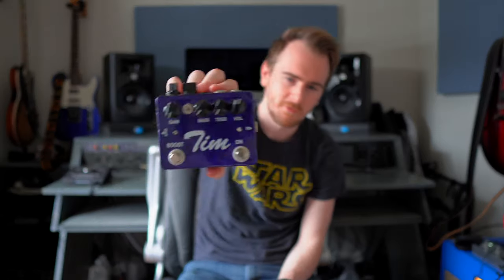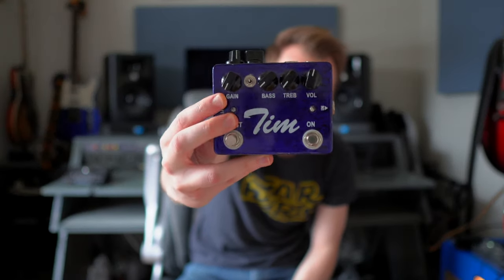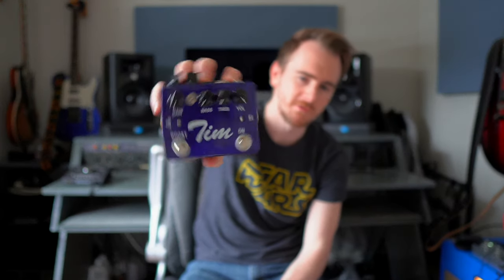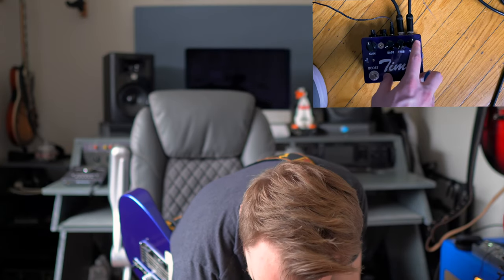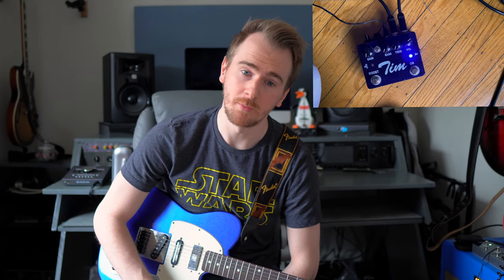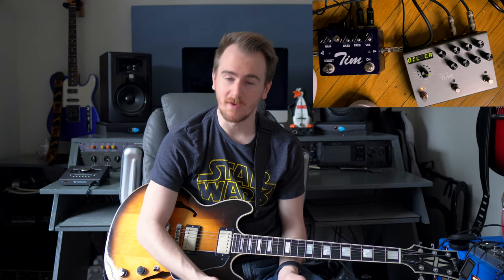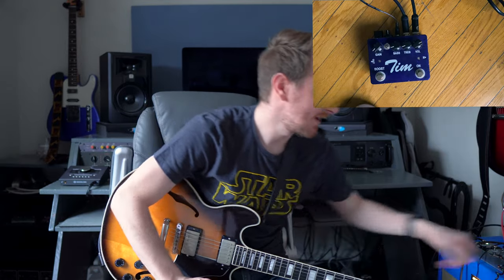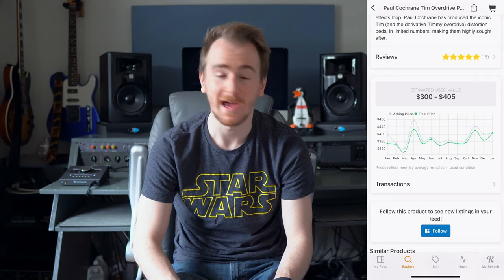The Best Boost Pedal for Guitar - The Tim Pedal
In this video I play through the Paul Cochrane Tim Pedal and show some cool ways to use it with your amp! This is the best boost pedal I've heard and my favorite guitar pedal. It works great with other guitar pedals and is the older brother of the Timmy pedal which was recently re-released by MXR.

This pedal works as a transparent overdrive pedal and a clean boost with the tone and gain knobs all the way down. Then as you turn the Treble and Bass Knobs up (clockwise) they cut away treble and bass frequencies, which is great for when your boost is getting too noisy or harsh. Turning the gain up makes for a pleasant low to medium gain overdrive which can work well with any amp. Keep the gain all the way down and the pedal is a transparent clean boost.

0:00 Intro
2:39 Clean Boost
3:52 Heavier Boost
6:37 Gain Boost
8:30 Boost w/Overdrive
10:19 Boost w/Delay in Fx Loop
11:59 Boost in Amp Fx Loop
14:29 Outro

My Instagram for music, guitar repair, guitar tech, and recording - @nickafiorentino